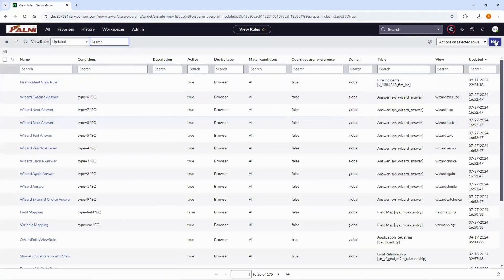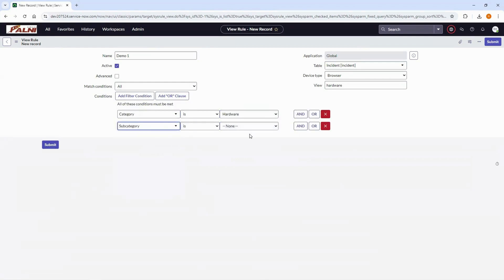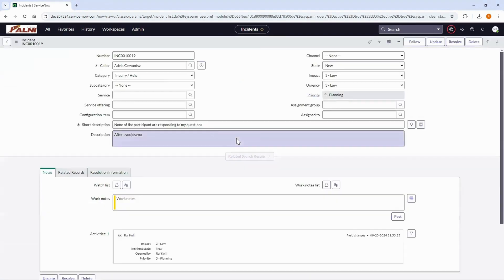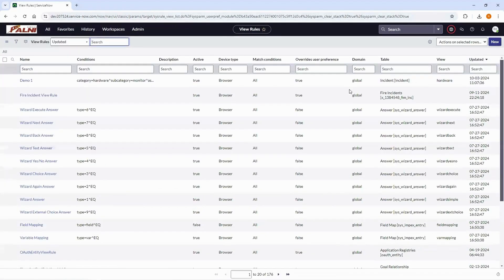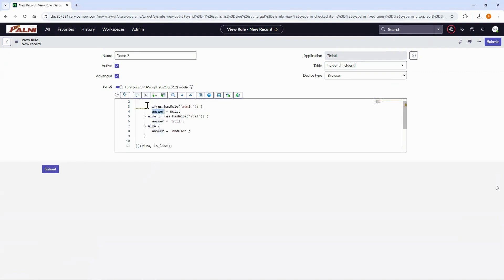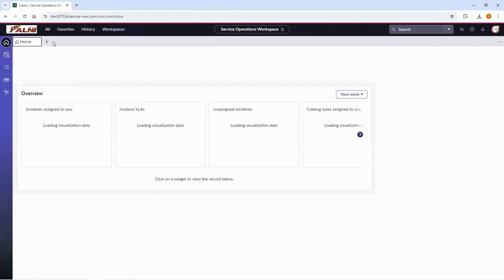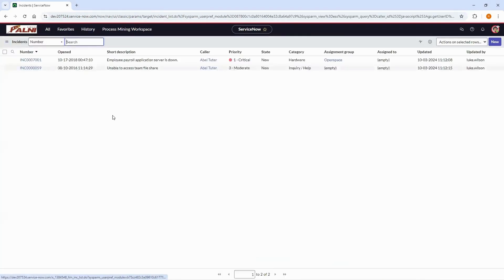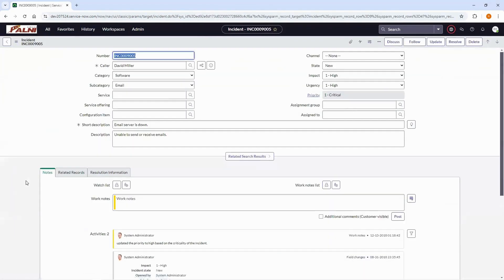03 - ServiceNow View Rule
This video explains view rules in ServiceNow along with a demonstration.
View rule is a configuration that allows ServiceNow to load different views of a form for different users according to the specified conditions.
To configure a view rule, navigate to All - System UI - Viewrules
Click on new.
Fill in a meaningful name, select the table, enter the view name, and build the
conditions
Click on submit.
To configure advanced view rules.
Create a new view rule.
Fill in an appropriate name, select a table, and click on the advanced checkbox.
We use server-side script in view rules, here we have a global variable called answer which returns the view to be loaded.
Use the script below

If (gs.hasRole(‘admin’)){
answer = null;
}else if(gs.hasRole(‘itil’)){
answer = ‘itil’;
}else{
answer =’enduser’;

Now click on submit.

Interested in working with us at Palni Inc. (Servicenow registered partner)?